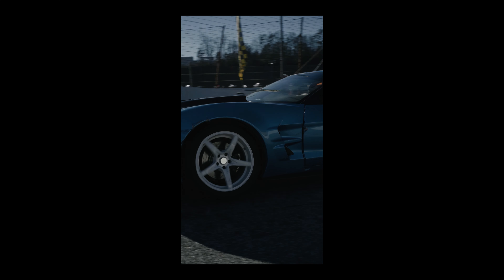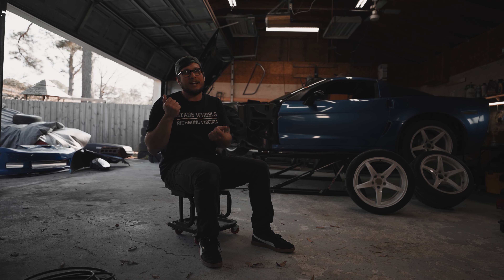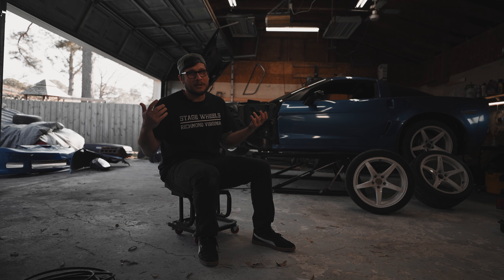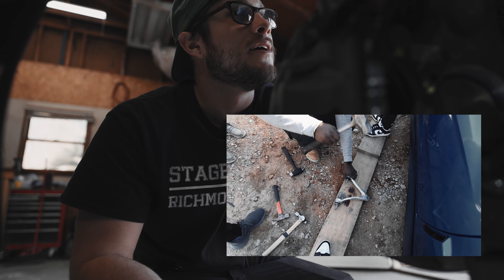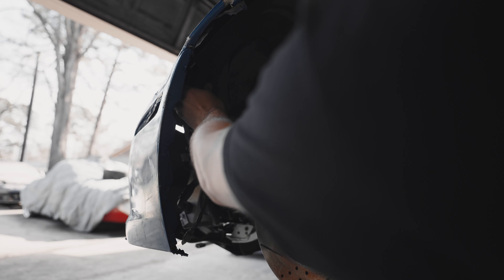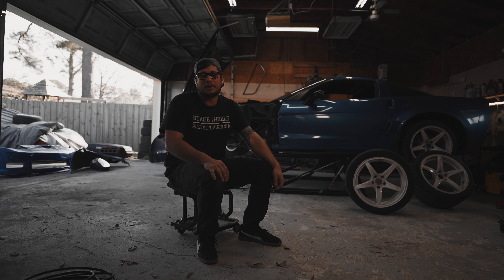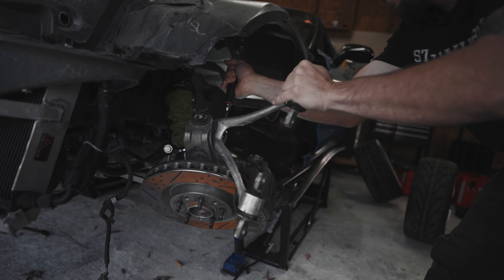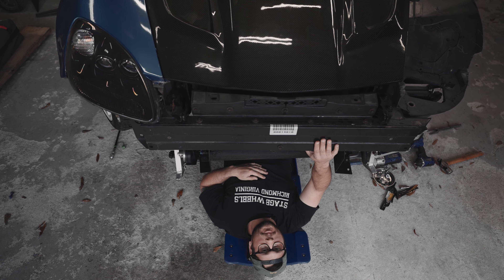Drift Car Hits Wall Hard!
Welp. 3 months in after a 4 year hiatus and I wrecked the vette!

Thankfully the @stagewheels saved my car and still held up well enough to get me off track!

Created By ‎@feltsfilms